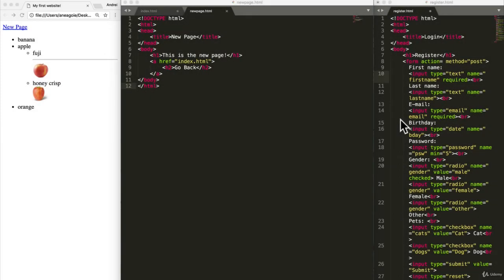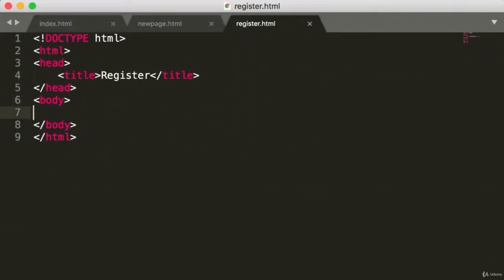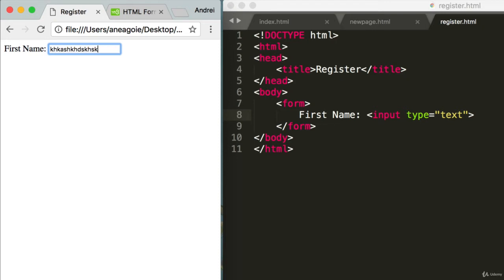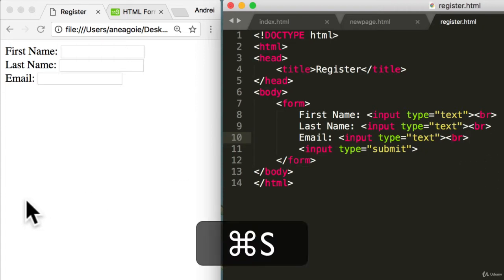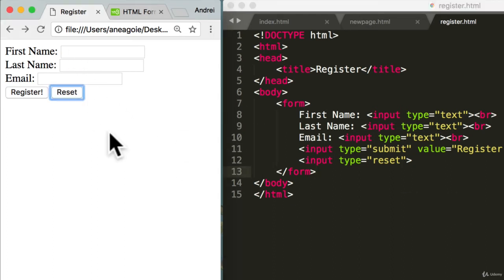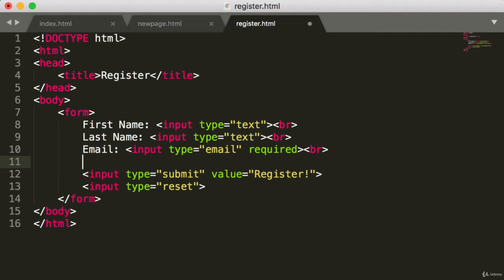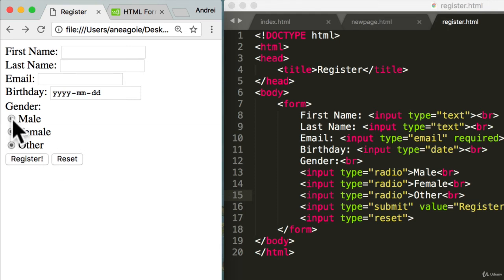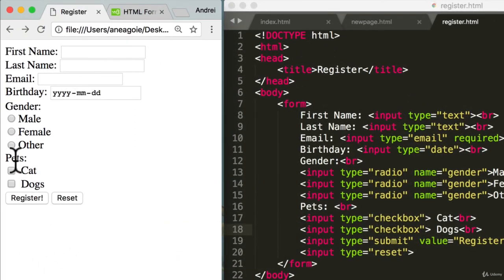Web Develop & Design Course (Part 7) - HTML Forms - FHD [NO ADS]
About The Course:

It includes training on:
1. Web Development,
2. jQuery, Angular,
3. NodeJS,
4. ExpressJS, and
5. MongoDB.

 latest announcement